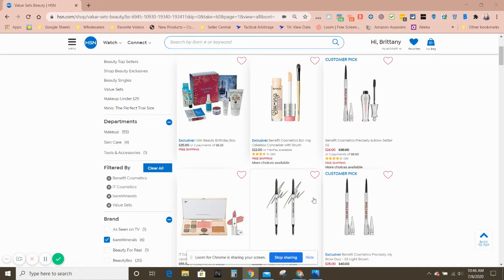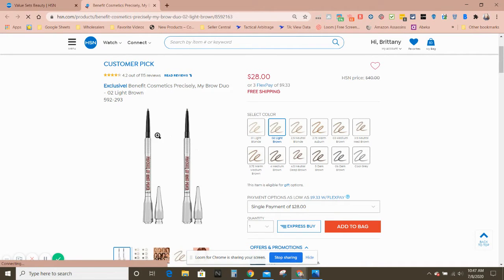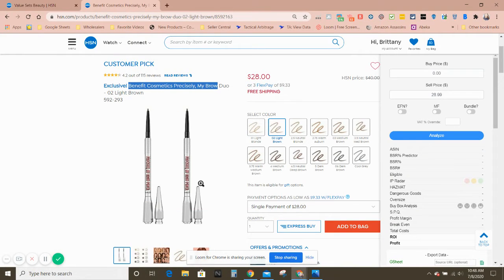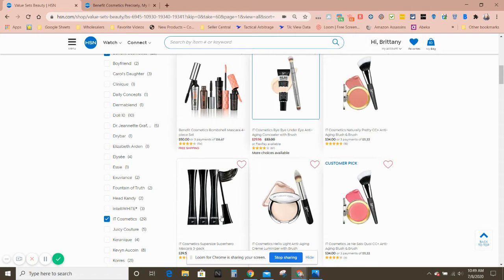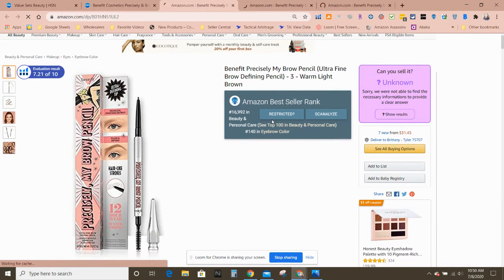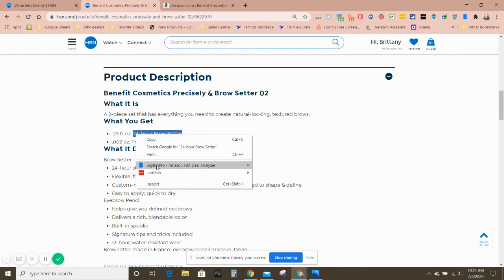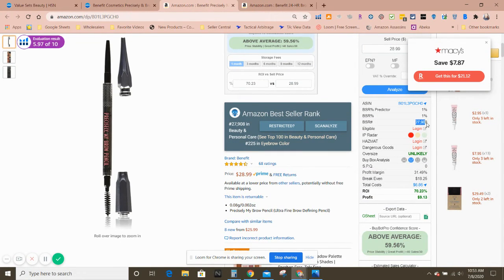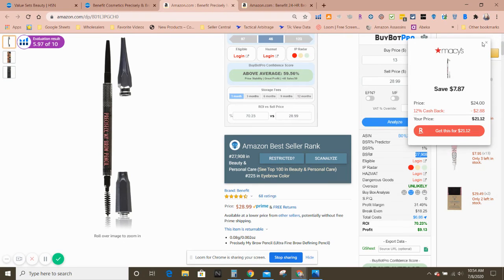Buy Bot Pro Bundle Separating